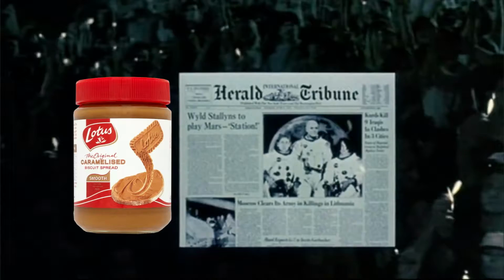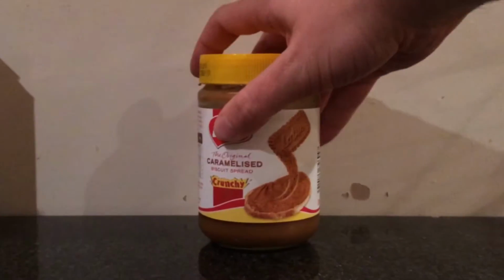Lotus Biscuit Spread (Unofficial advert by Thrill Collins)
BEWARE THE SWEARING!

We love Lotus biscuits. Whether it's on the side of a delicious coffee, at the base of a cheesecake, an ice-cream flavour or A GOD DAMN PASTE YOU CAN SPOON OUT OF A JAR - we're big fans.

Lotus the biscuit people have nothing to do with this. We tweeted them about it and they didn't reply, so assume it's okay as they didn't technically say no.

We don't own the picture of the jar or the three second clip of a rather influential 90s movie. Everything else is us.

Stop watching YouTube and and go buy some. Then come back here and thank us for pointing you in the direction of the most wondrous jar-based sin.

YOU'RE WELCOME.

TC3 x